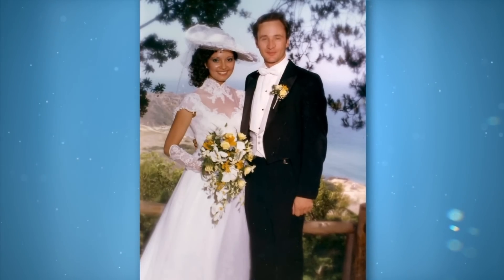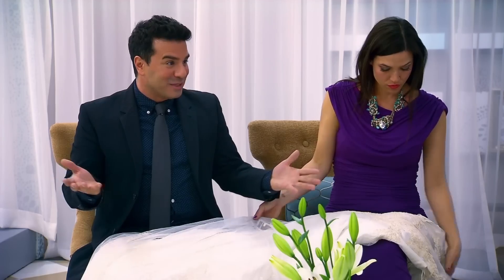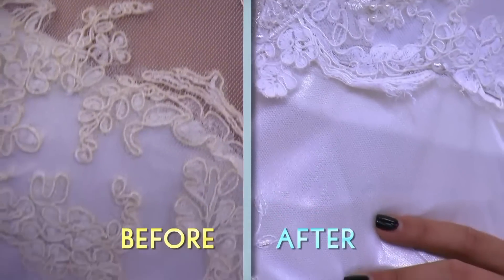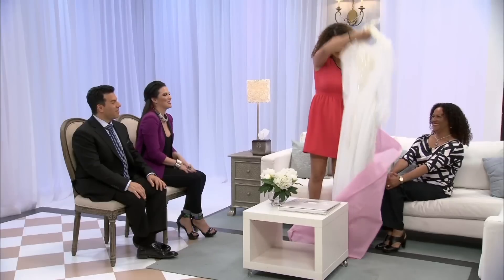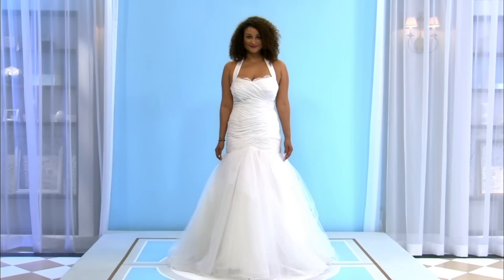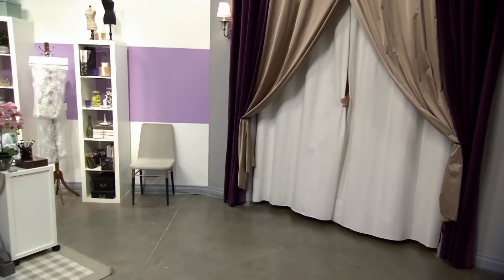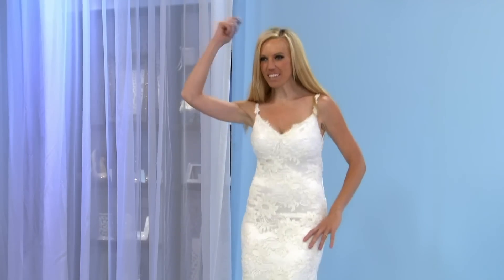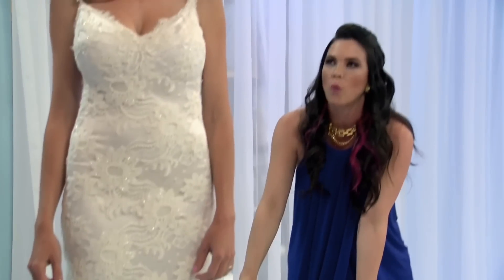Most Drastic Wedding Dress Transformations | Something Borrowed, Something New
A compilation of some of the best and most drastic wedding dress transformations, from outdated and old fashioned to amazing new dresses!